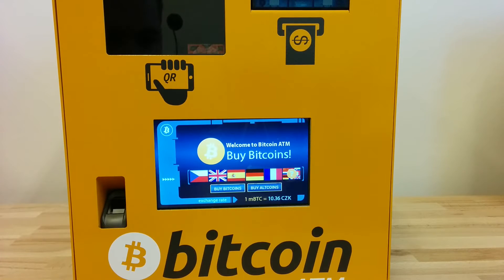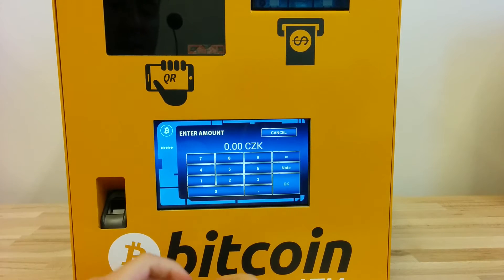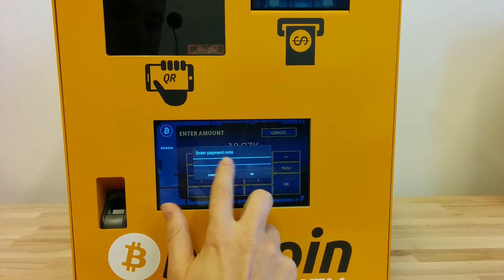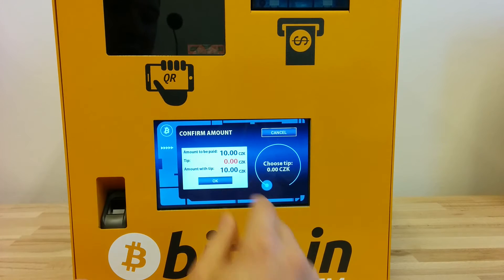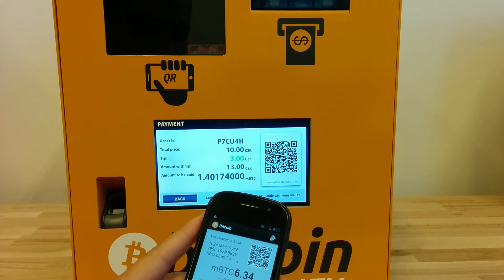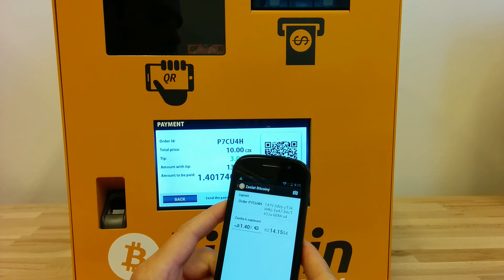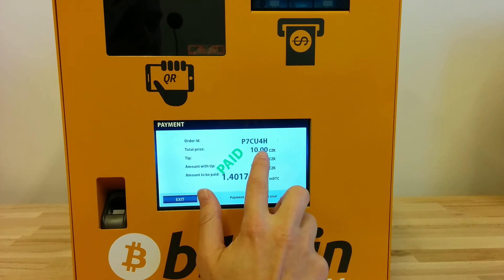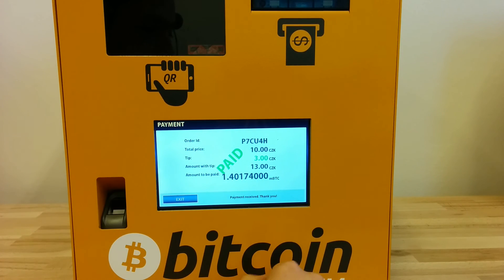BATMOne and BATMTwo - Point Of Sale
This video shows how Point Of Sale implemented in BATMTwo/BATMOne